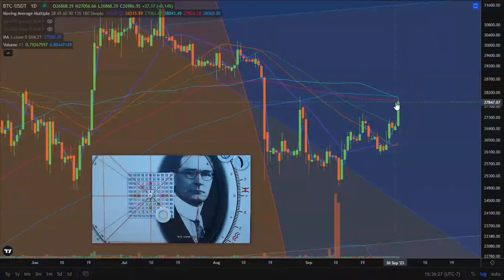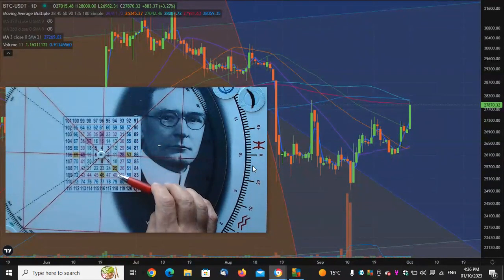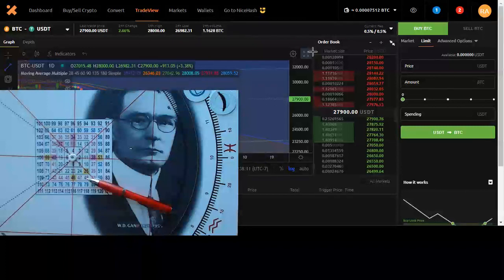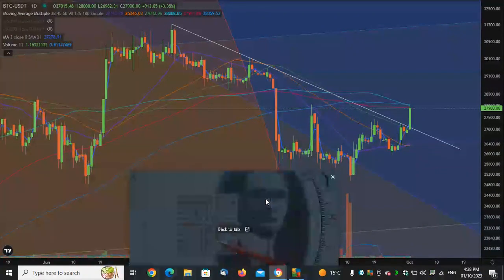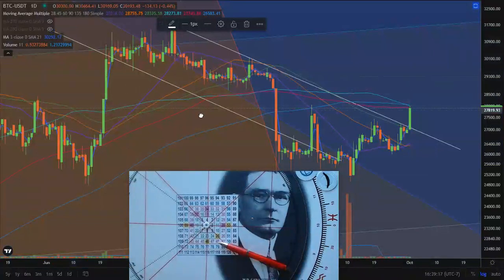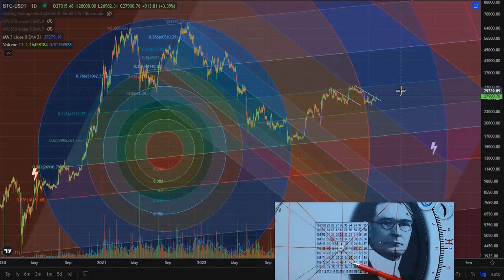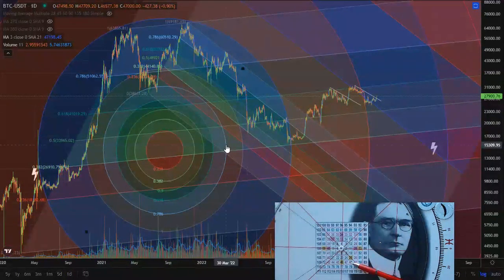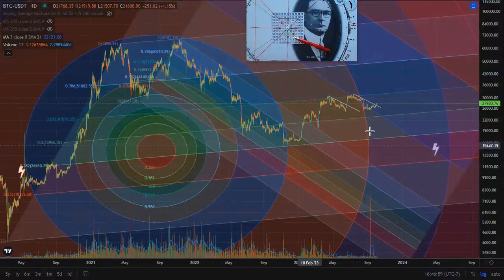Bitcoin October 2023 Break out